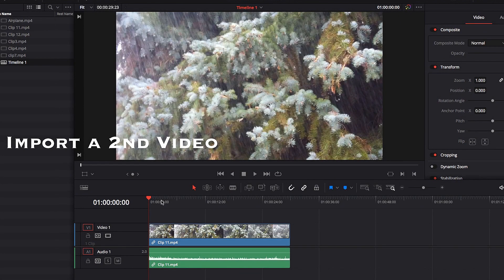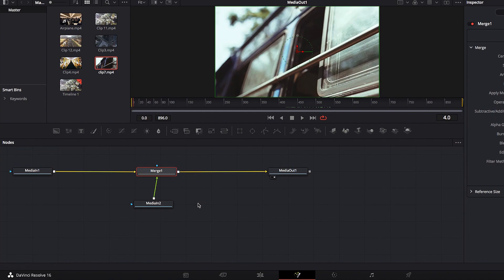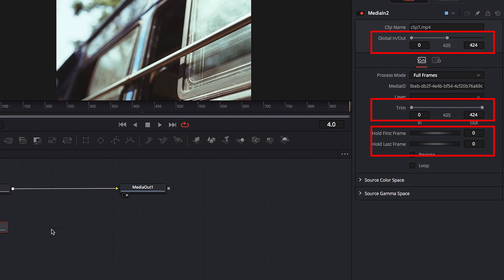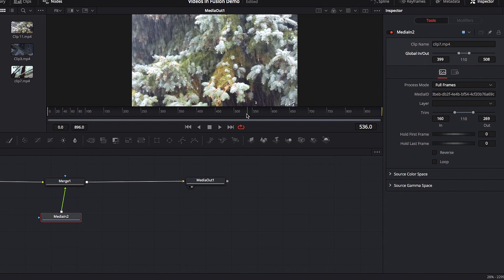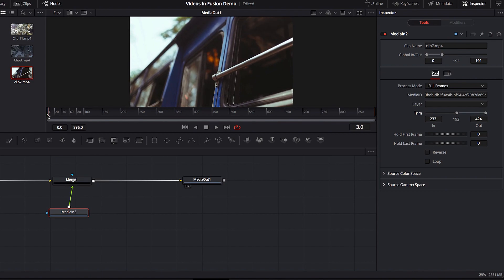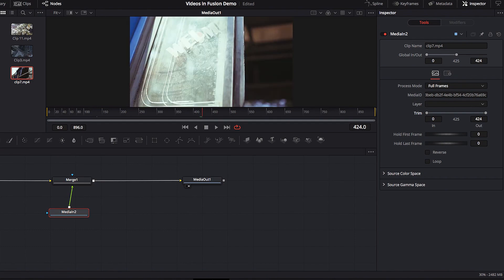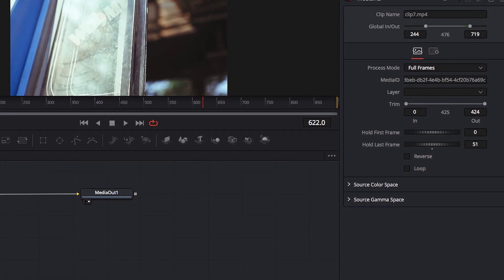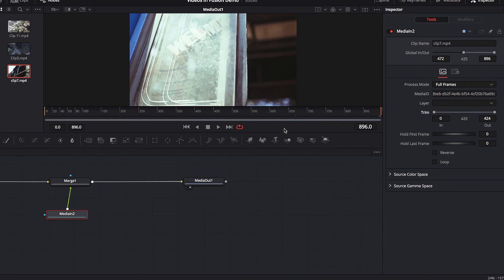The Basics of Working with Multiple (2 or more) Videos in DaVinci Resolve Fusion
When we work in DaVinci Resolve Fusion, a question that will come up at some point is how to work with 2 or more videos? Because in Fusion, the answer to this is not that straightforward. In this video, we will briefly explore this subject and hopefully give you some insights as to how this works.

Key Takeaways:
0:05 Importing a 2nd Video into Fusion
1:30 Change the 2nd Video's Length/Position
7:00 Final Note (A Special Case)